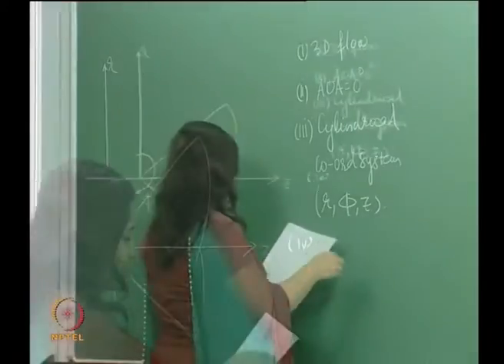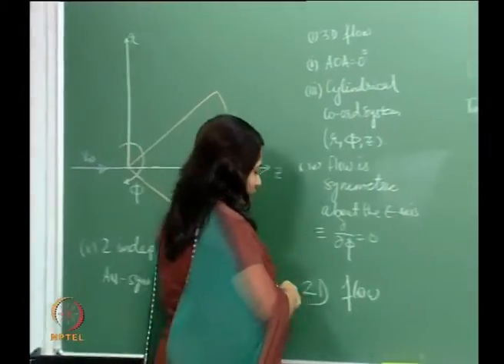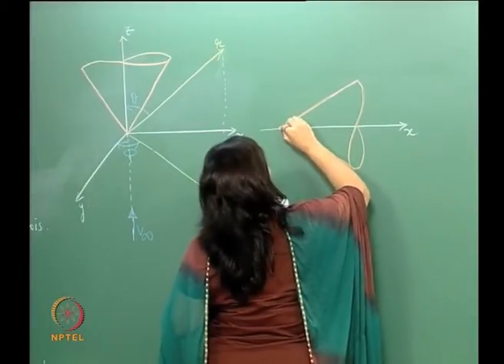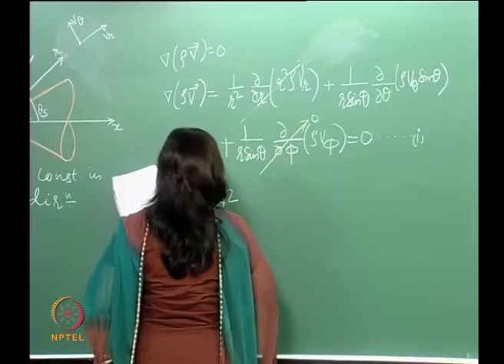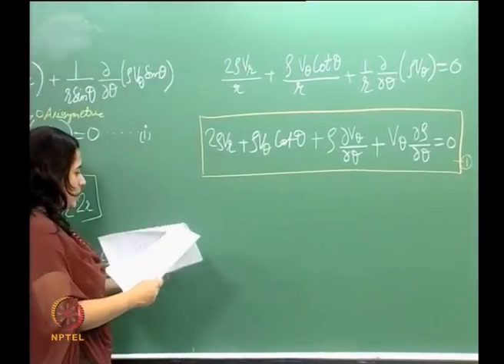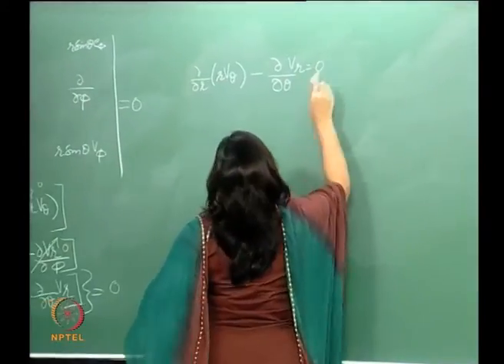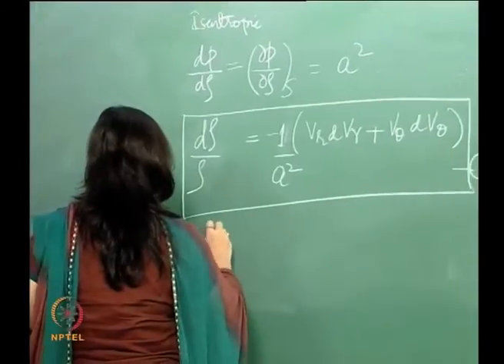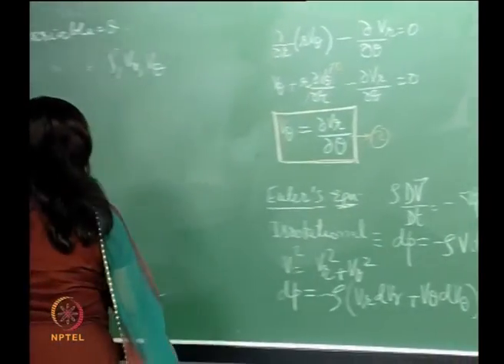Supersonic Flow past a 3D Cone: Axisymmetric/Quasi 2D Flow